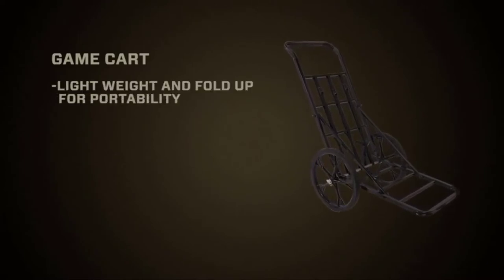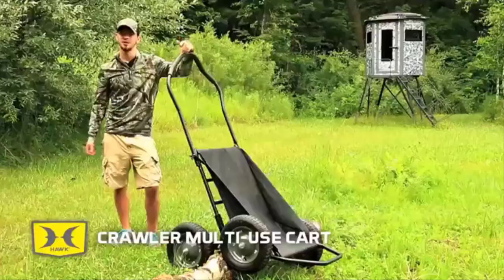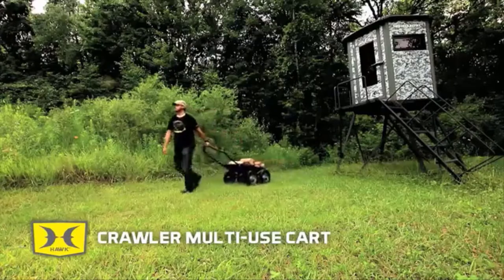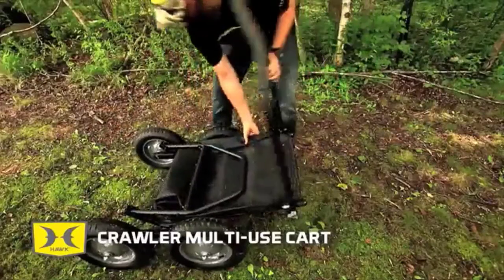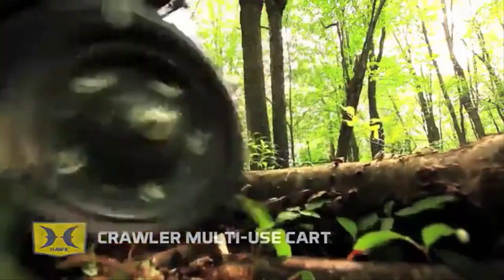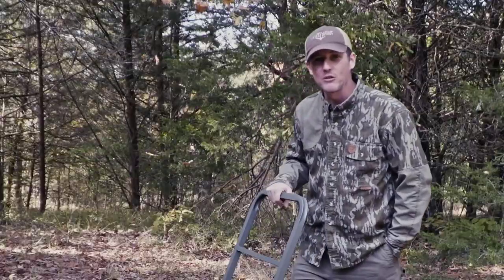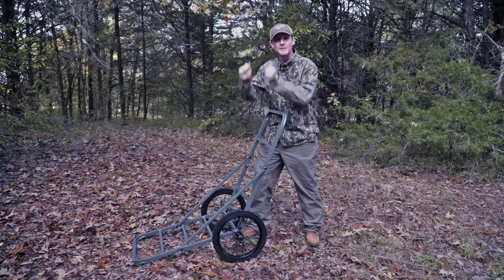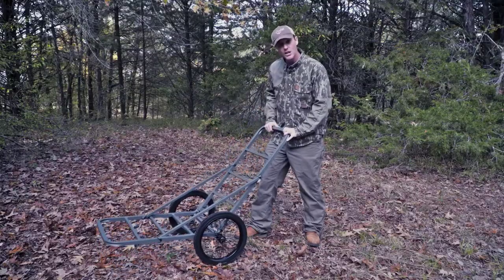Best Deer Carts 2023 | Top 5 Deer Carts for Hunting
Are you looking for the Best Deer Carts on Amazon? These are some of the top 5 deer carts for hunting we found so far:

▶️ 5. Summit Treestands Game

▶️ 4. Hawk Crawler Deer

▶️ 3. Meat Wagon Hunting

▶️ 2. Guide Gear Deer Cart

▶️ 1. Sherpa Hunting Lightweight